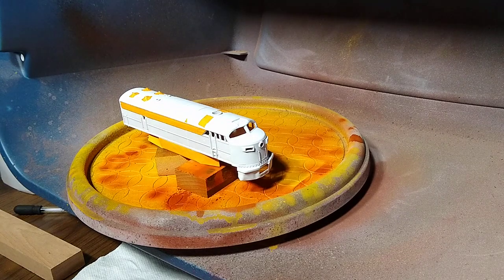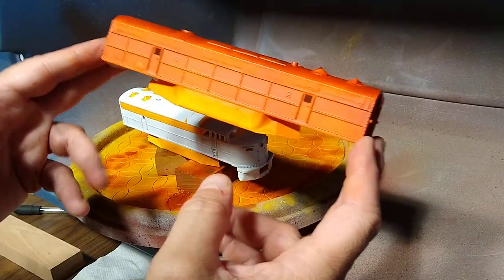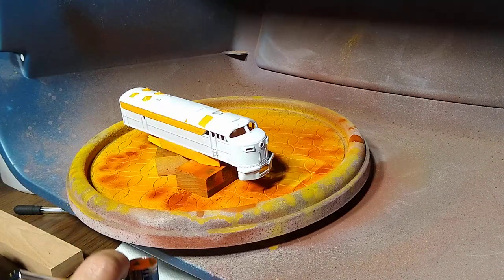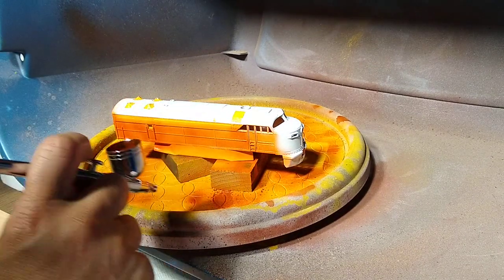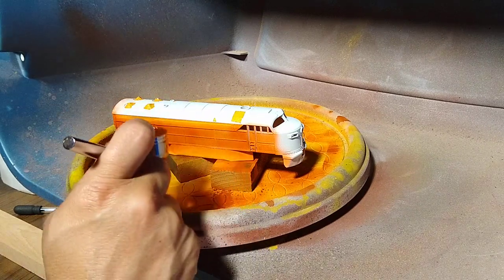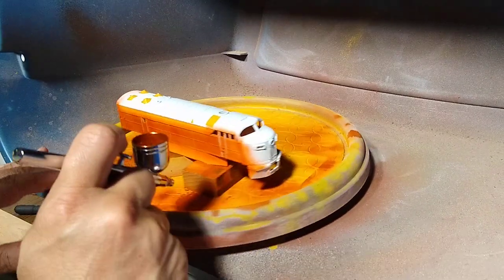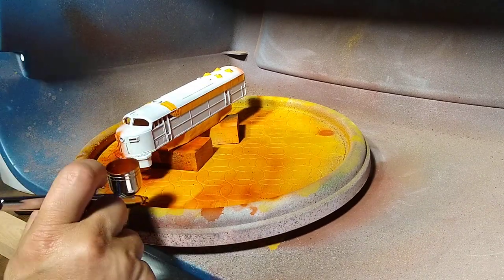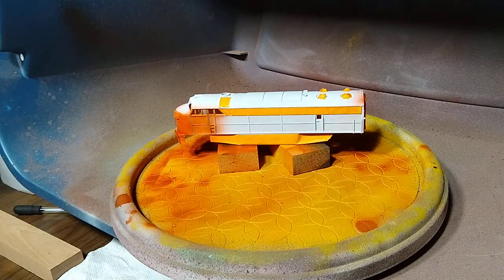Citadel Contrast Paint vs. Model Trains Part 2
This is also part 6 of the AHM FM C-Liner build.  Using 91% alcohol in a 50/50 mix at 60 pounds pressure the dry time for Games Workshop Citadel Contrast paint is almost instant.  A very interesting effect is emerging when a 2nd coat of paint is applied. So far, contrast paint is looking like something that allows you to skip a step as intended.

In model trains, the step you skip is going from fresh out of the paint shop to 10 years later.  Contrast paint doesn't give you a rust bucket, thankfully.  On a train you get something that shows a little maturity.  On a tank, you would get that look like you have been around for a while, but not neglected.  I'm starting to love it.